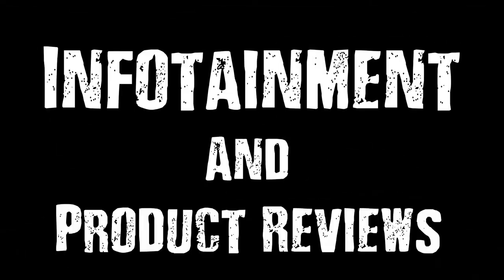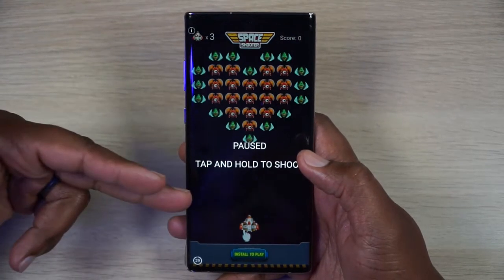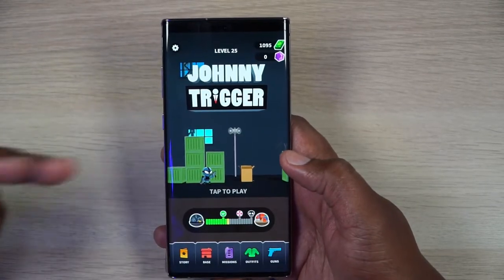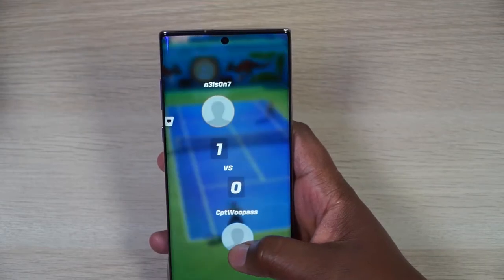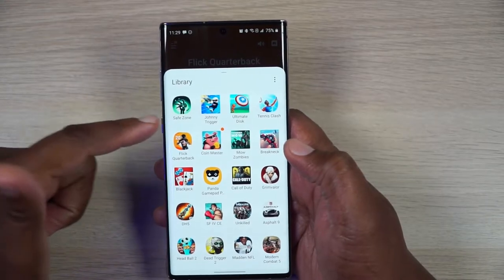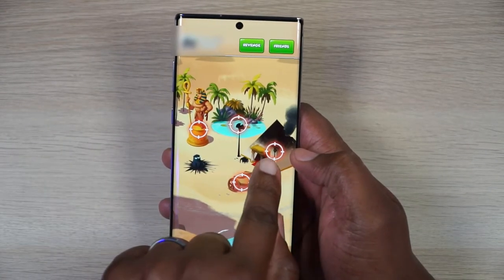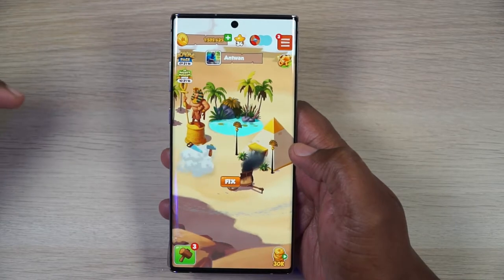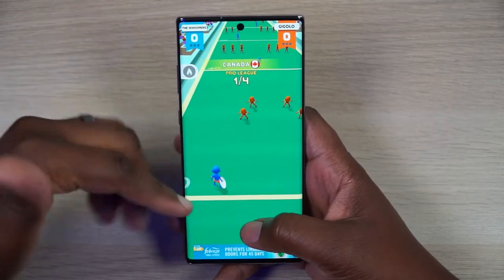7 One-Handed Mobile Games To Pass Time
You're probably bored out of your mind during the 2020 quarantines, but don't worry... I've found 7 great time wasting games you can play with only one of your hands on your smart phone! As for the other hand... Put that one in your pocket! 🙌🤣

Here’s the video & audio gear I use:
Sony a6400
Sony a5100
Sony SELP18105G
Sigma 16mm 1.4 DC DN
Overhead Lights
Ring Light
Deity V-Mic D3 Pro